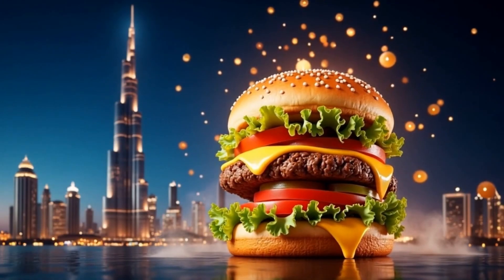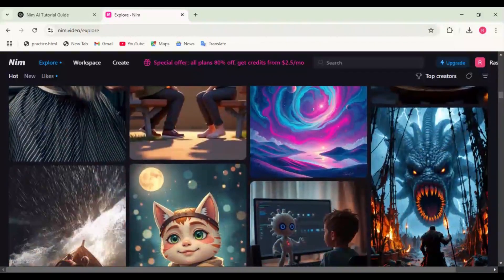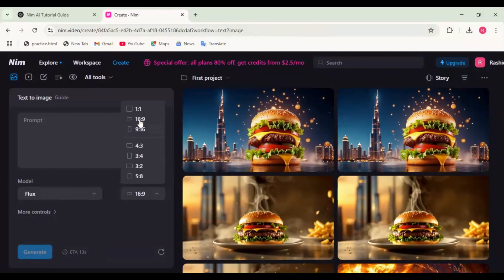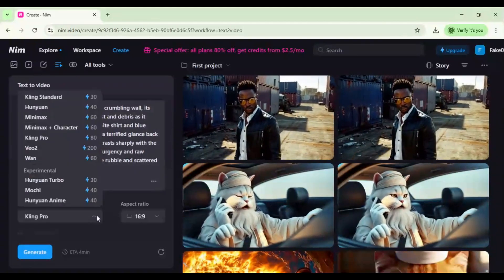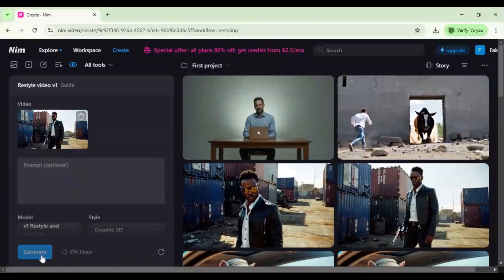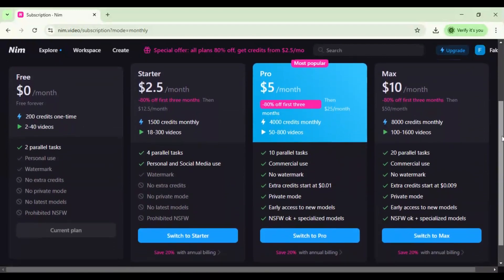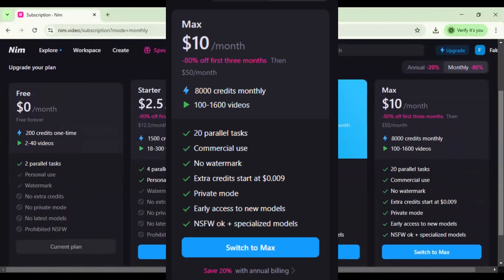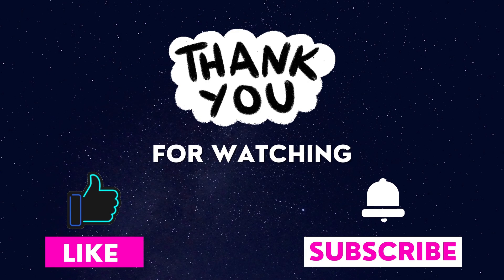Nim AI: The Most Powerful AI Video Generator? 3D Animation & Restyle Videos in Seconds!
Want to **transform your videos into stunning 3D animations** or **apply AI-powered restyle effects in just seconds**? **Nim AI** is a game-changing AI tool that lets you create **high-quality AI-generated videos**, **text-to-video**, **lip sync animations**, and much more—without needing expensive software!

In this full tutorial, I’ll show you:
✅ How to use **Nim AI’s powerful tools** (Text-to-Image, Image-to-Video, Text-to-Video, Restyle Video & more!)
✅ **Step-by-step guide** to create AI-generated content effortlessly
✅ How to claim **FREE CREDITS** and a breakdown of the **paid plans**
✅ The best features for **freelancers, content creators, and businesses**

🔥 **Don’t miss out! Watch till the end to discover if Nim AI is the ultimate AI video generator for you!**

📌 **Timestamps:**
Introduction & Hook
What is Nim AI? (Overview)
Step-by-Step Tutorial (Creating AI Videos)
Advanced Features & Tools
Free Credits & Pricing Plans
Final Thoughts & Outro

💬 **Have you tried Nim AI? What do you think? 🚀